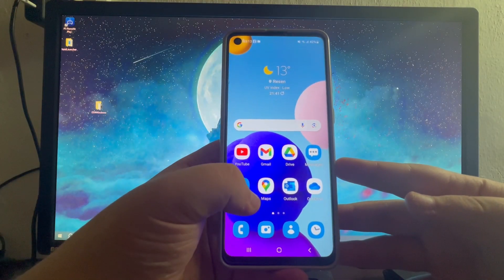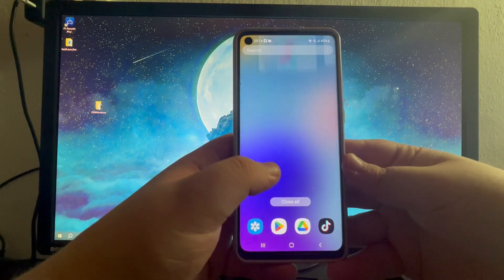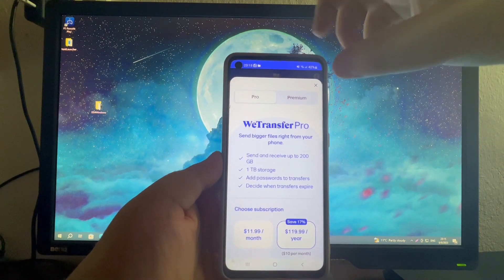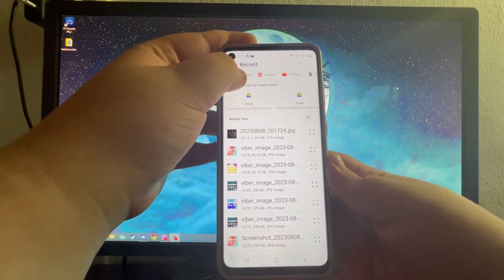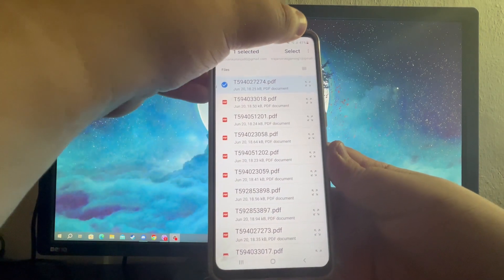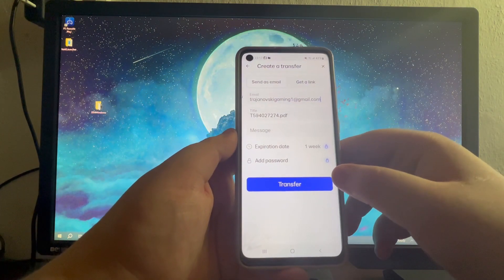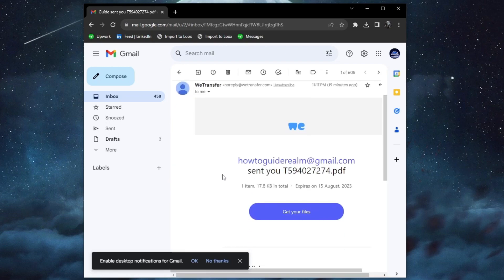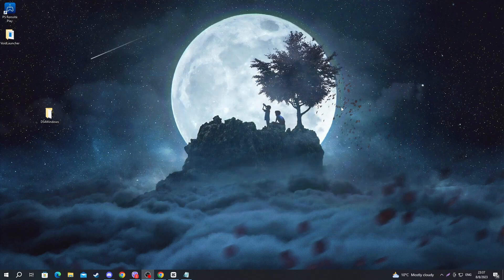How To Transfer Files From Android To PC - Full Guide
We show you how to transfer files from android to pc or laptop in this video.

GuideRealm